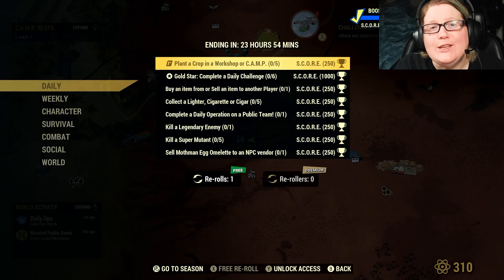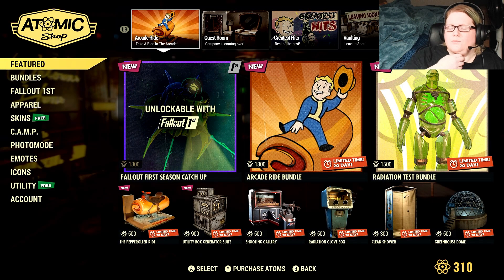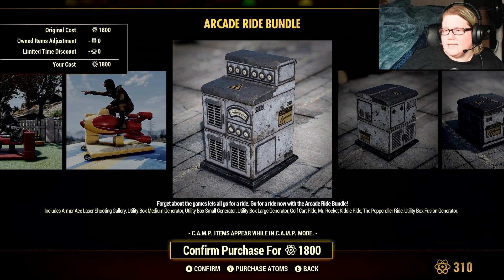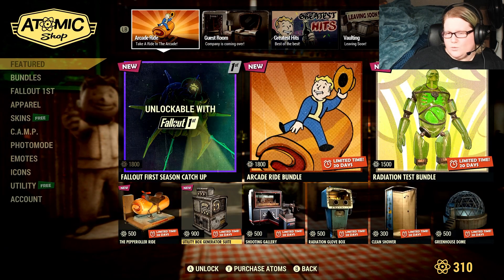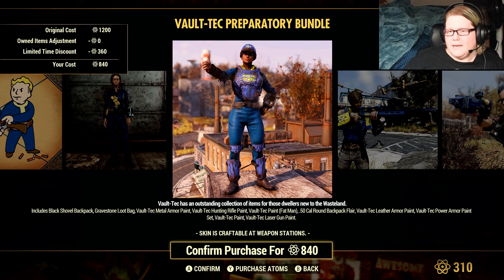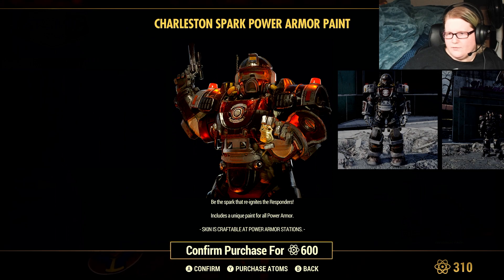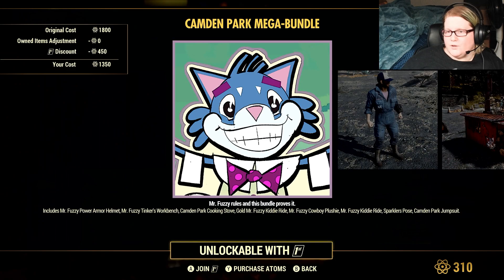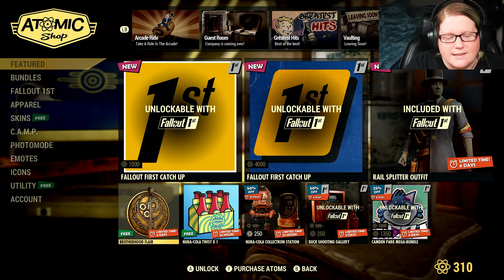Weekly Fallout 76 Update: 2-27-24 All challenges, atomic shop update, double scrip, & mutated events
so much new stuff and old stuff that is just amazing that is back!  Mutated events are back and double scrip is coming soon!

If you want to complete the scoreboard, then completing the daily and weekly challenges is the fastest way to do so (unless you XP grind)!  Watch this daily guide to help you get ahead in your game.  Stay informed with Addiction Gaming your guide to all things gaming. With expertise in Fallout 76, season 1,3 tips, guide, rewards, walkthrough, gameplay, review